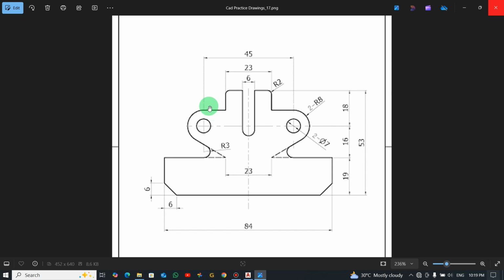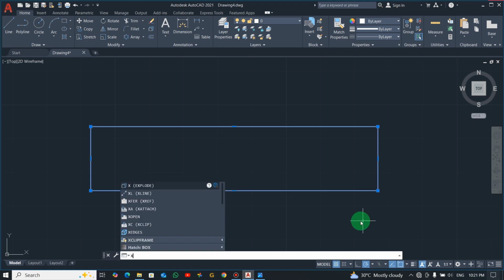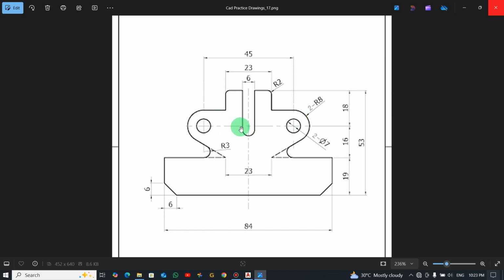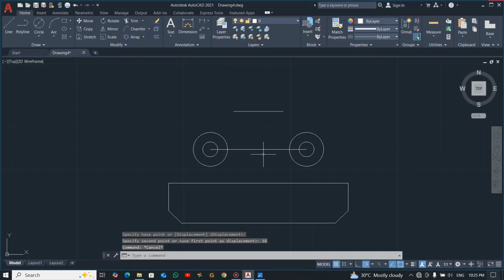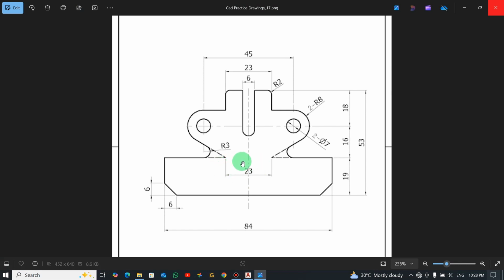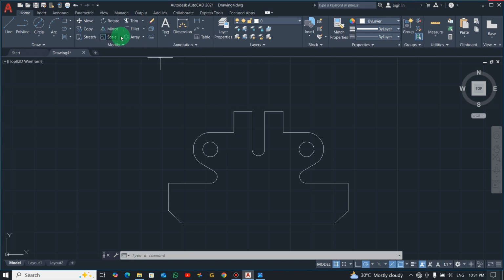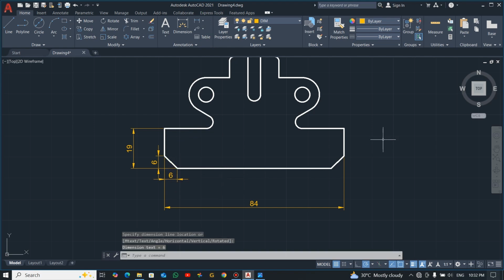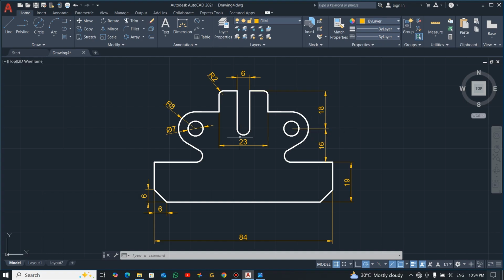AutoCAD 2D Basic Drawing and Drafting practice for beginners #34